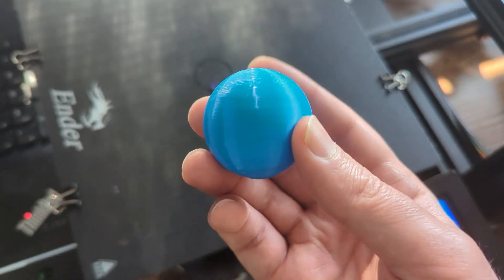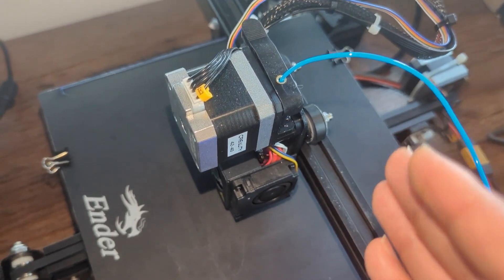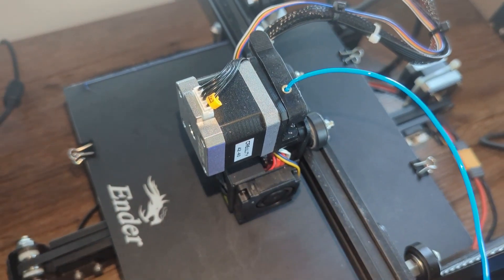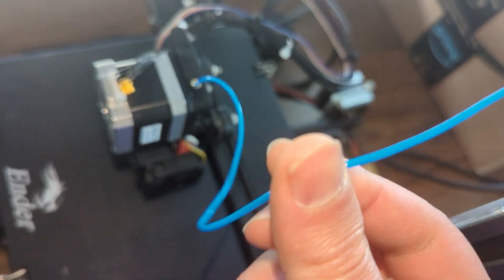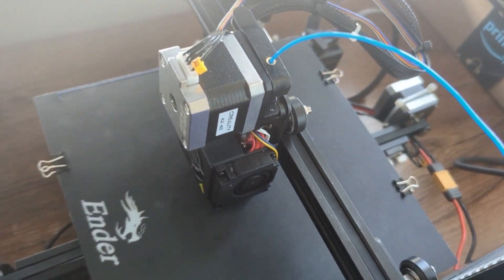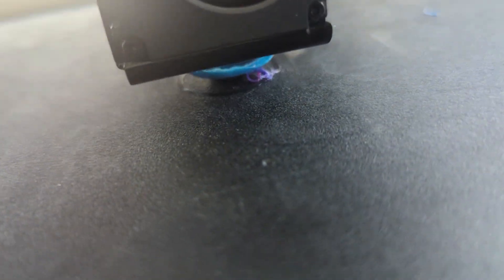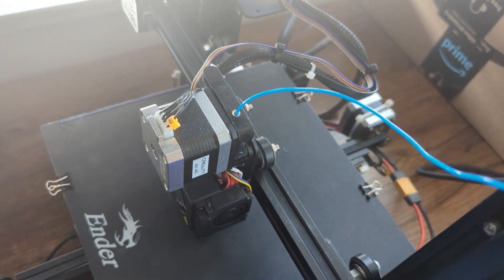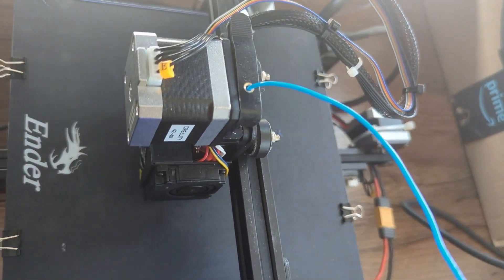Flexible Filament TPU Quick Tips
Quick setup to print TPU based on my experiment.